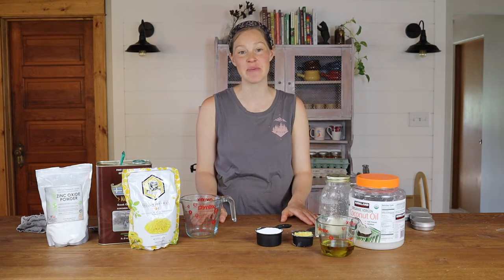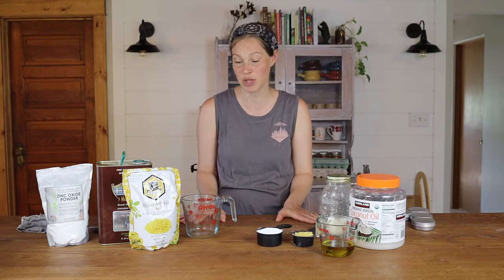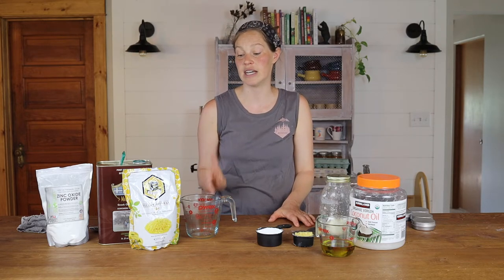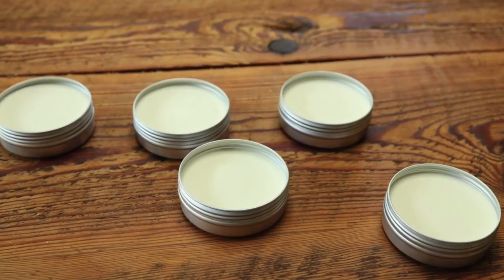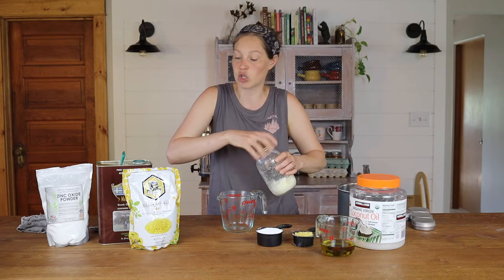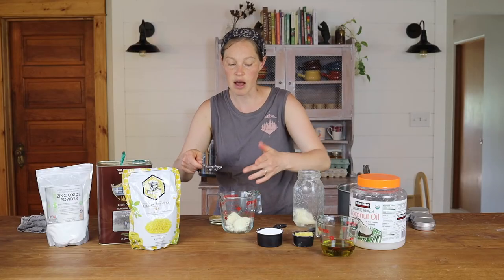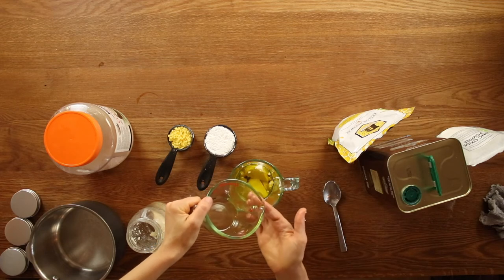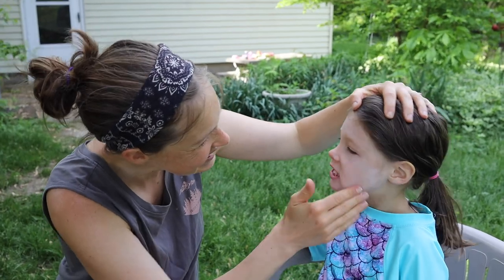Natural and Baby Safe Homemade Sunscreen | DIY Sunscreen | Natural and Nourishing Skincare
If you are looking for a safe and effective sunscreen option to keep your family safe this summer, including the smallest of babies, this simple homemade sunscreen has been just the ticket for our family for the last several years.

Recipe:
1/4 cup beeswax
1/2 cup non-nano zinc oxide
1/4 cup tallow
1/3 cup olive oil
1/4 cup coconut oil

Storage Options:
2 oz container
Silicone Squeeze Tubes